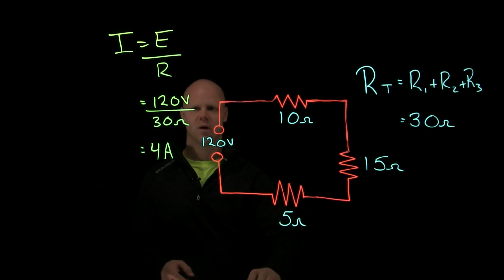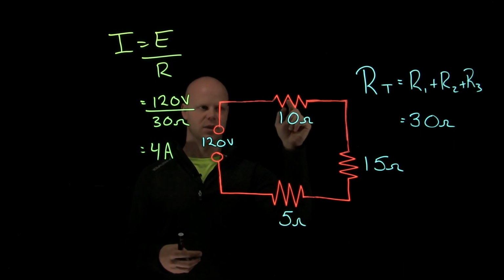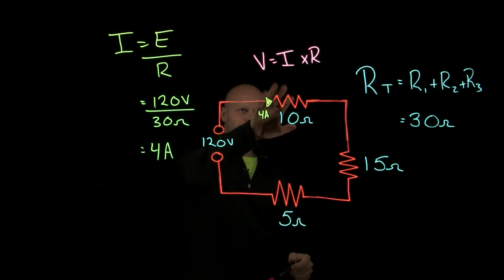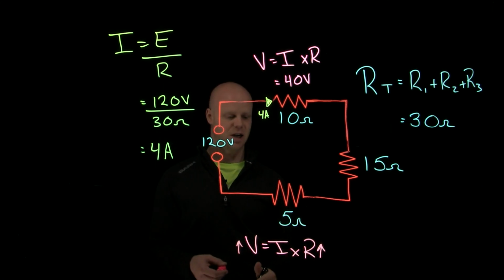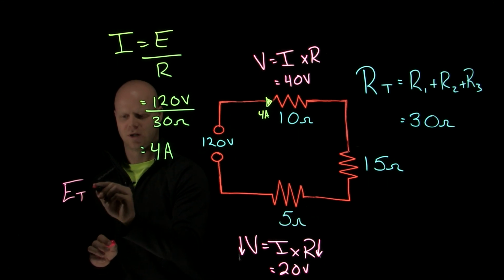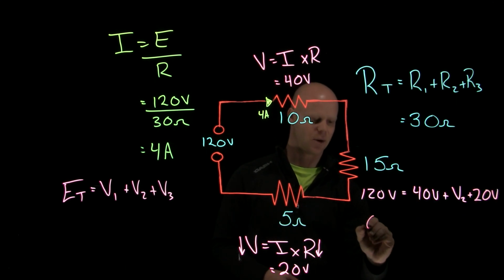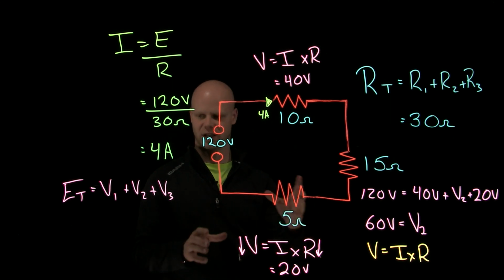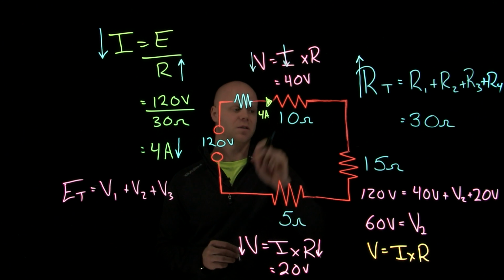Series Circuit Part III